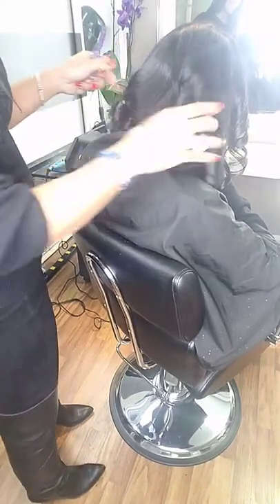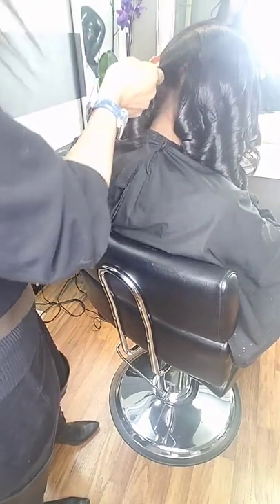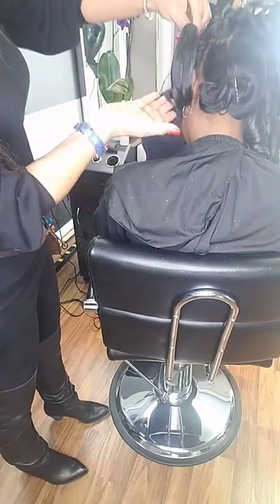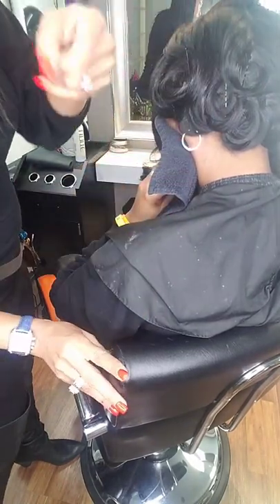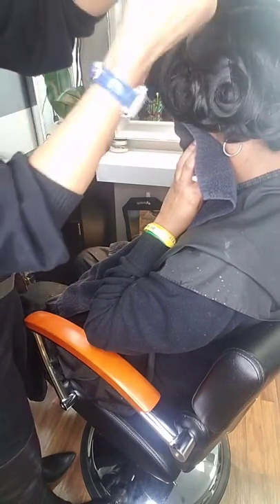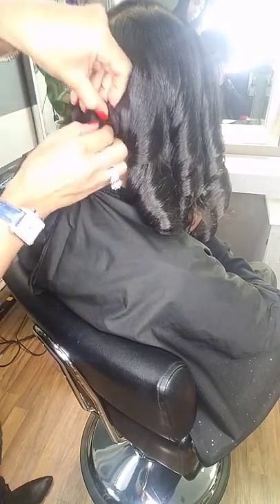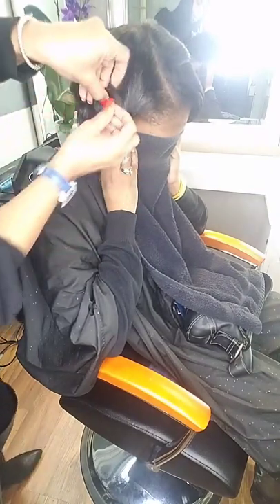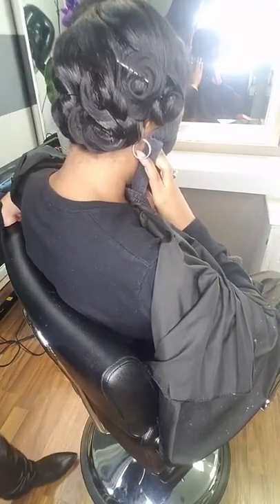Pin curl made easy by Chi Bella Inc.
Easy way to pin curl that will last up to 2 weeks